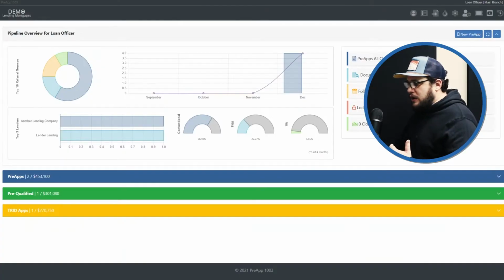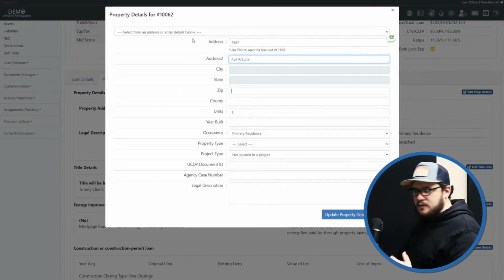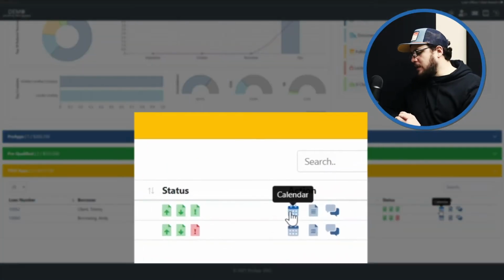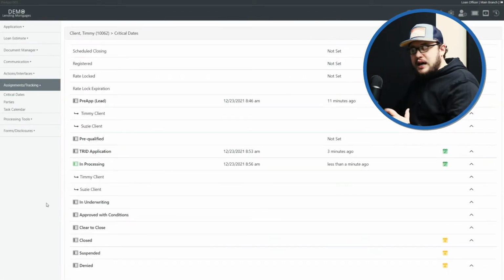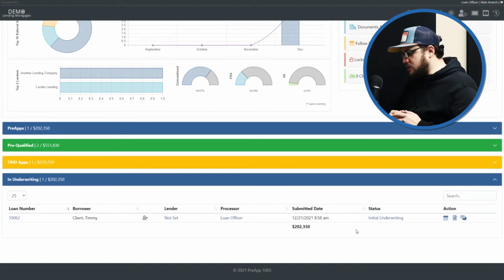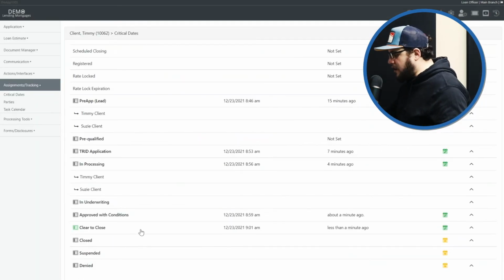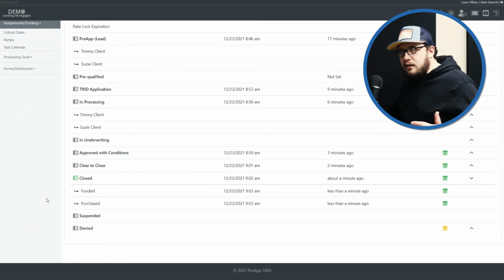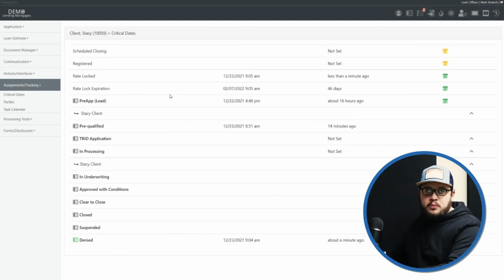HOW TO MOVE FILES THROUGH PIPELINE - Working with Pipeline Sections and Critical Dates - FAQ Answers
HOW DO I GET MY FILES FROM ONE PIPELINE SECTION TO ANOTHER?? Have you ever wondered what exactly triggers the File Status to change in your PreApp account? Learn how to use the Critical Dates page and Status Column in your account to properly move borrower files from one section and status to the next from the Initial Lead Status all the way to Closed.